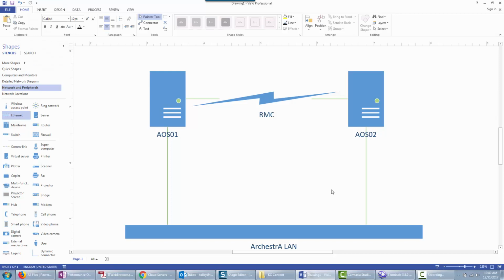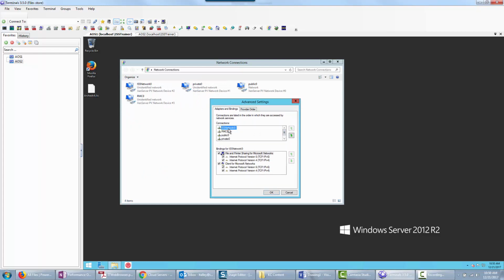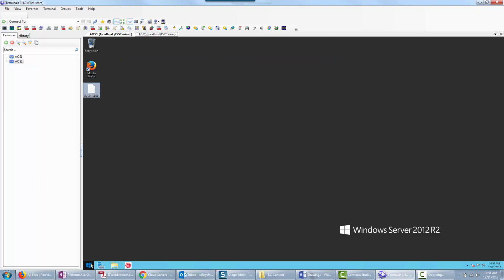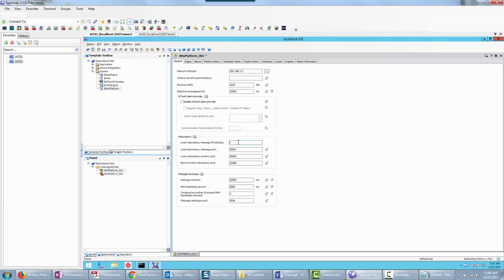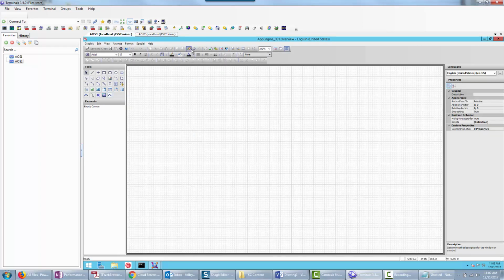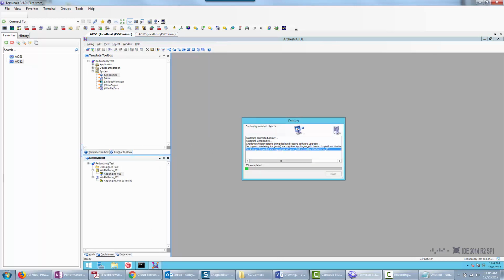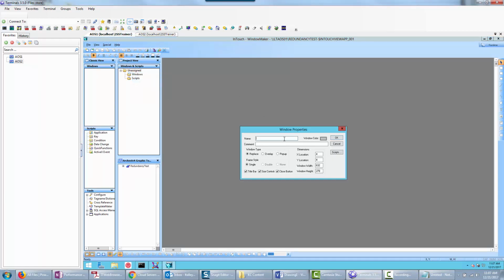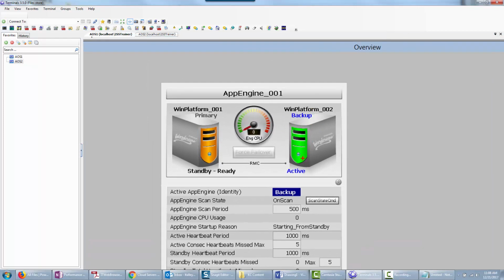How To Configure AppEngine Redundancy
This quick video shows how to configure AppEngine Redundancy from scratch